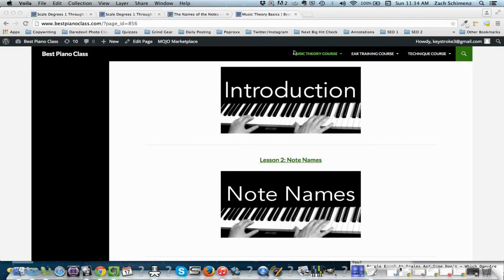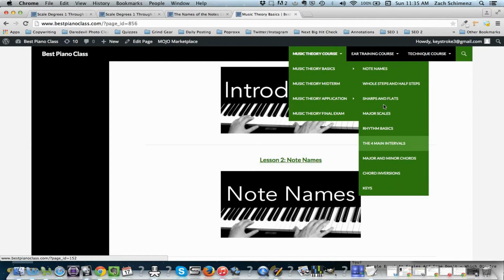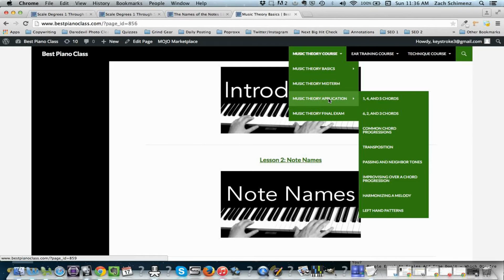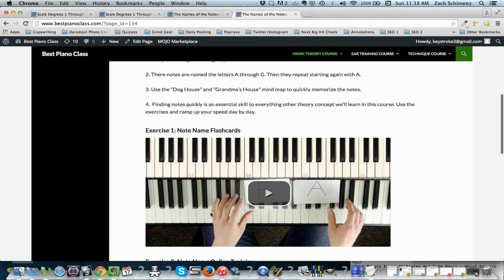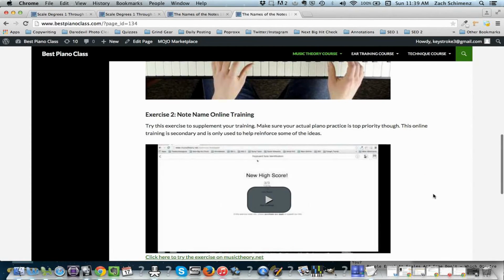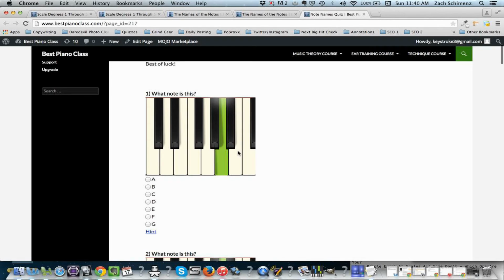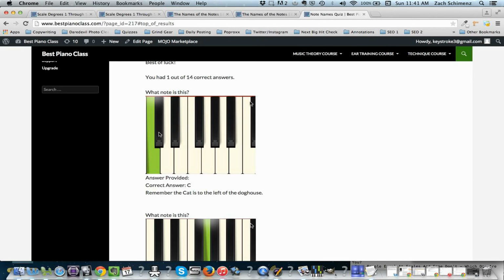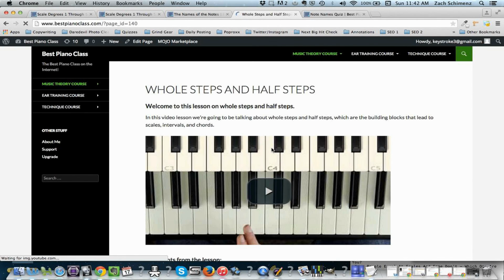Theory Overview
-Zach Evans